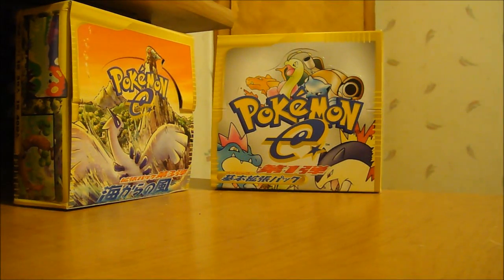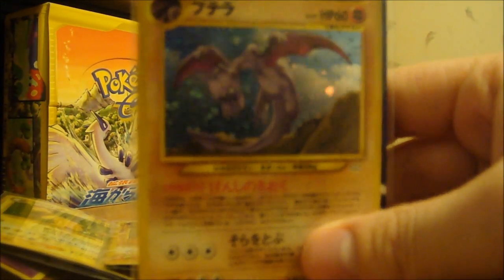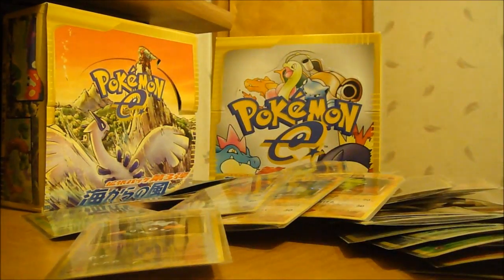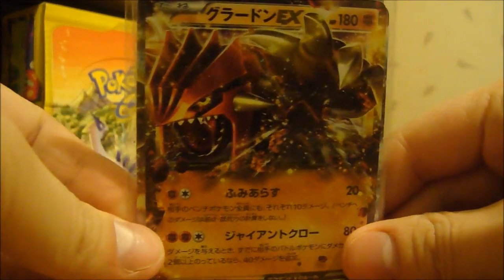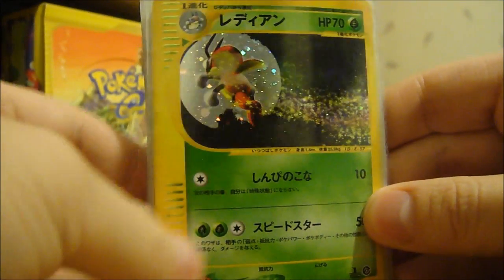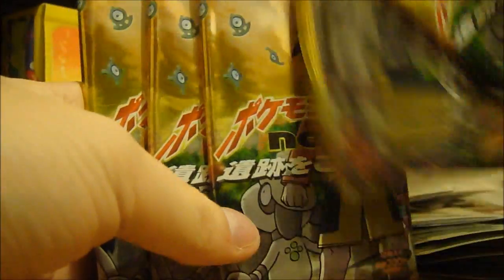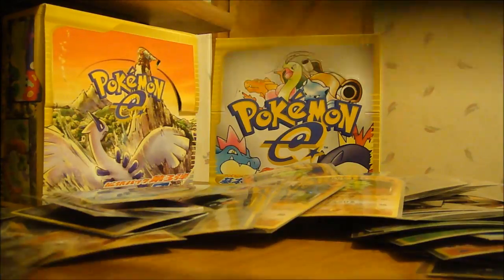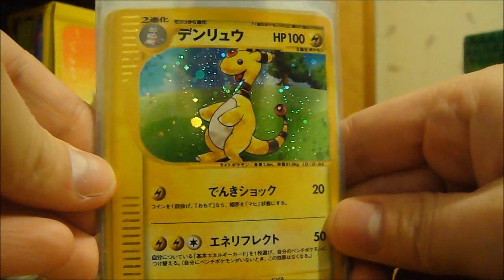My Pokemon Sale Video!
Thanks everyone for watching. Need to get rid of lots of holos and other extra things I have no use for. Giving everyone who watches a few weeks heads up before I list them on eBay.

I also have not mentioned in this video because they are in my binder:
Complete 1st Edition Japanese E-series 1 Set
Near-Complete1st Edition Japanese E-Series 2 Set.

Send me offers for them.

Fixed Things Listed:
1) LEGEND, BW, and Neo Series Holos $3 ea
2) BW EX's $20.
3) LEGEND/Prime/Greats $15-20
4) E-Series Holos - $5-7 ea depending on card
5) Neo 2 Booster Packs - $4 ea
6) E-Series 2 Booster Packs - $5 ea

SERIOUS OFFERS ONLY.
Clarifications:
1) Prices do include shipping within the US, EXCEPT if I send internationally. Then you must pay shipping.
2) I accept PayPal, Money Order, and Cash (AT YOUR OWN RISK, HIDE IT WELL) PayPal only for international.
3) Anything that exceeds $50 of worth I will require insurance. This is for your safety and mine.
4) If we finalize a deal and I do not receive anything within 2 weeks, I will refuse to do any trading or buying from you again.